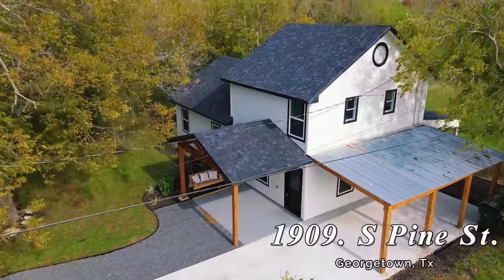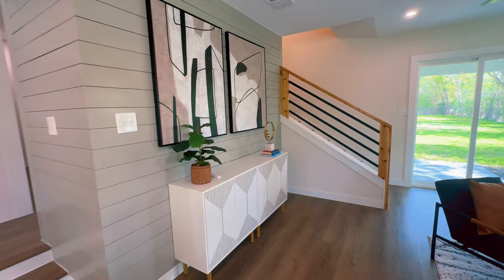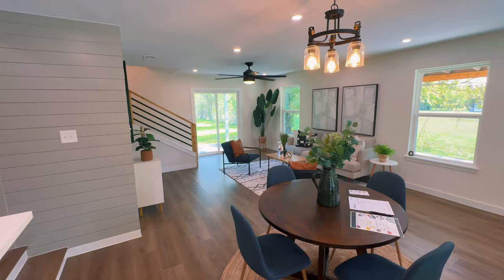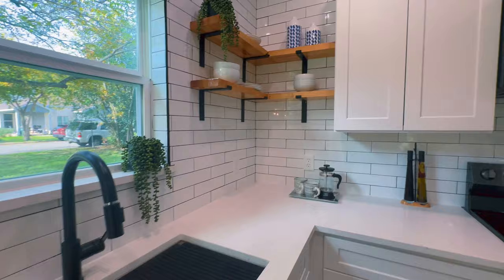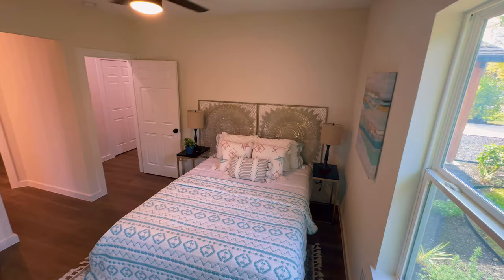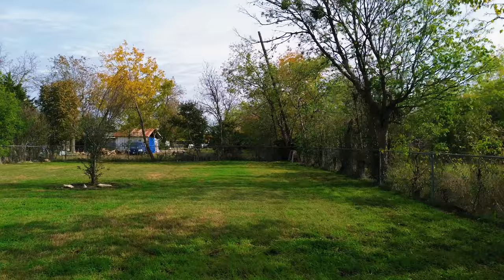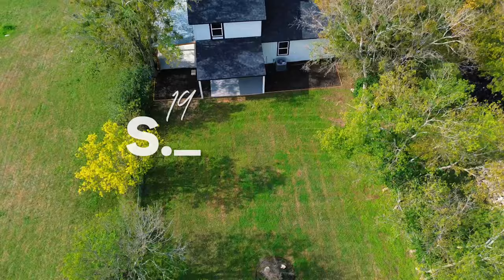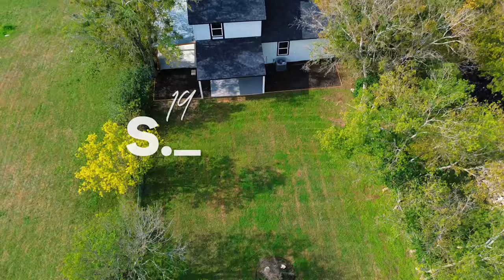Quartz Countertops And Modern Upgrades In Georgetown, Tx!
Step into modern comfort and style with this beautifully remodeled three bedroom, two and a half bath home in Georgetown, Texas. The newly remodeled kitchen features stunning quartz countertops, subway tile backsplash, and modern shelving. With a spacious primary bedroom downstairs, double vanity sinks, and tons of recessed lighting throughout, this home offers the perfect blend of luxury and functionality. Don't miss out on the big lot, providing plenty of room for the kids to play.

🏠 John Michael Perez is a Leander Real Estate Specialist , serving clients and the Leander community for over 7 years. Whether it be new builds, residential or investments John Michael can help you with all of your real estate needs.

"I personally love living here in Leander, the parks, playgrounds and people have all been a great reason why I enjoy living here!"

 / johnmichaelperez512

Travisso Perry Homes Dr Horton lowinterestrate , new homes leander, Leander Band, Cedar Park Band,